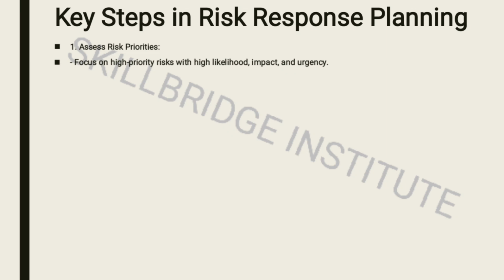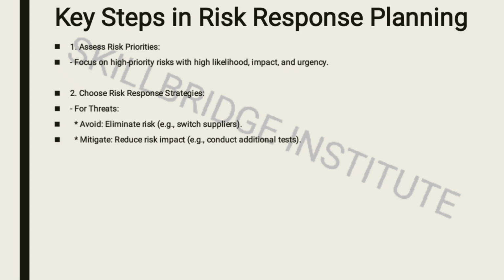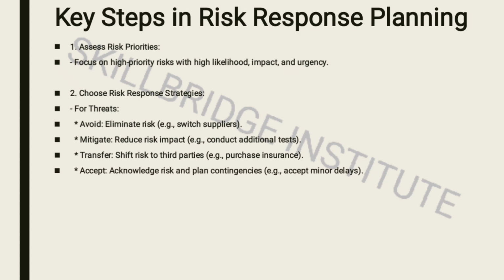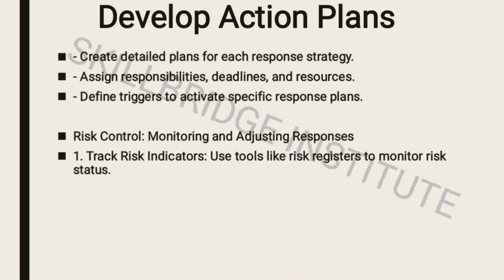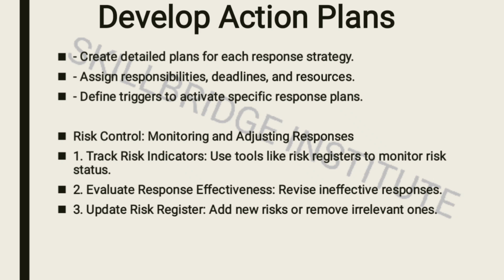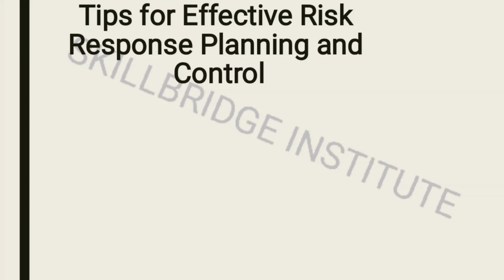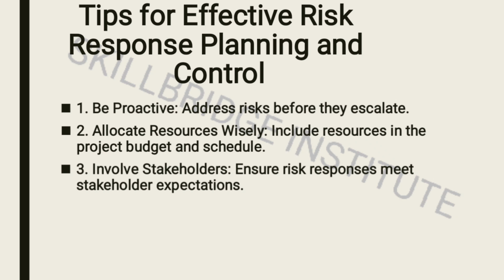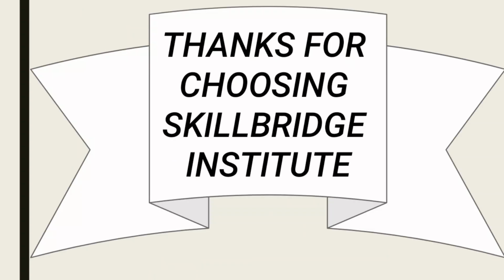Risk Response Planning and Control